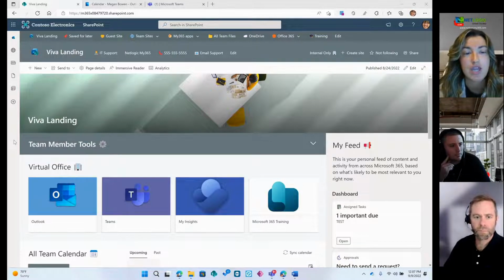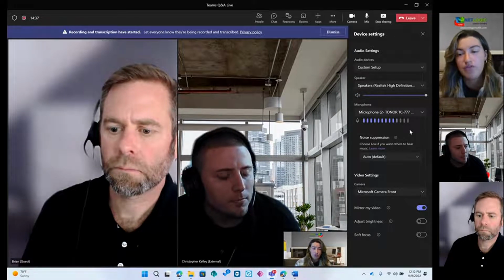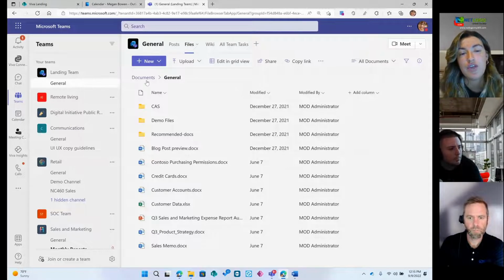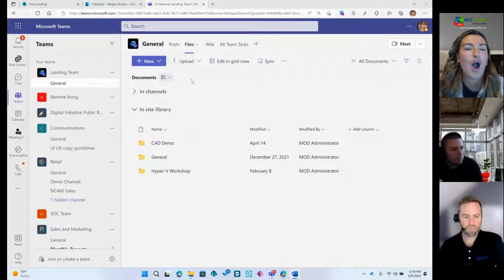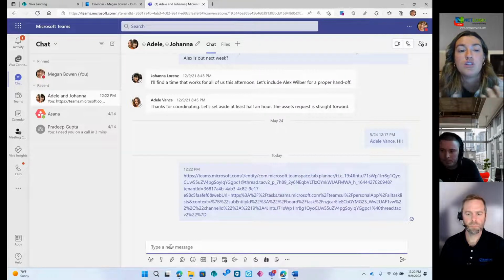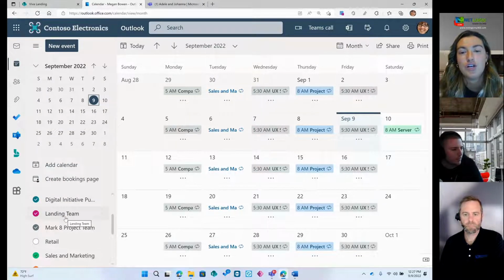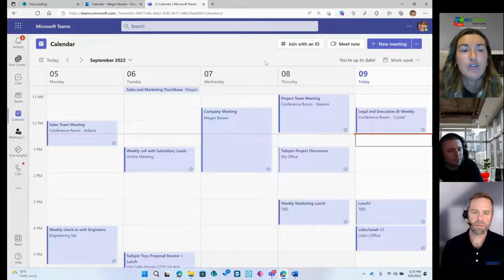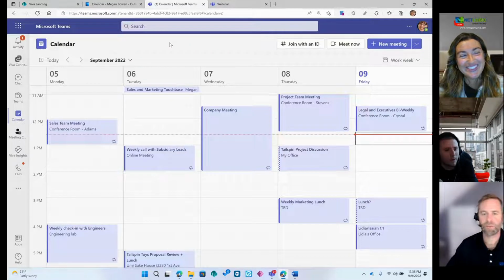Microsoft Teams Q&A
Answering questions about Microsoft Teams